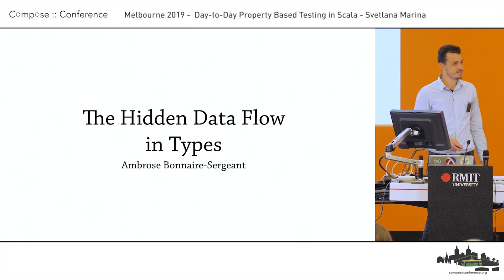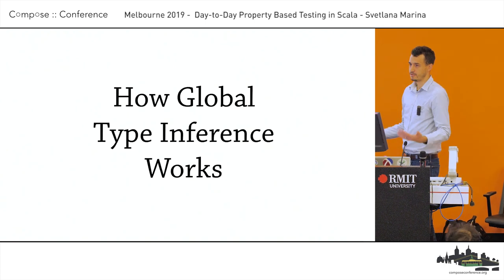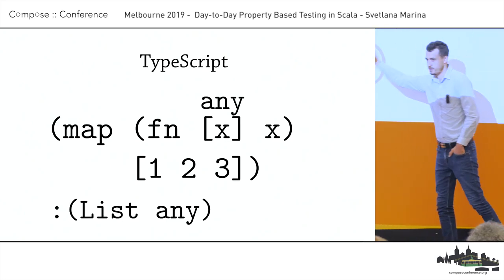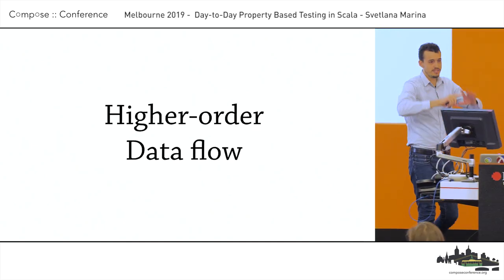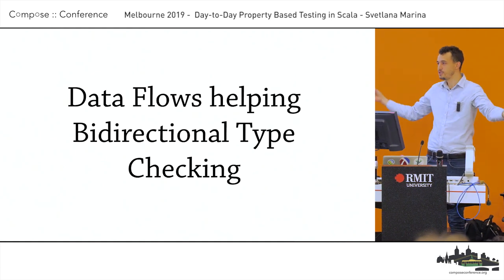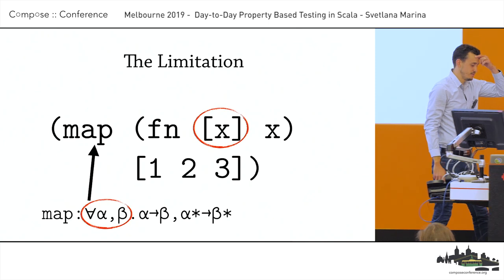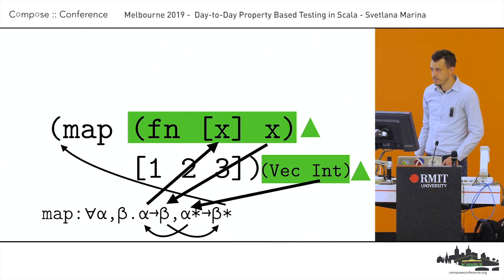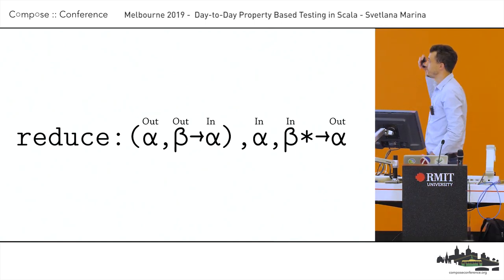Ambrose Bonnaire Sergeant - The Hidden Data Flow in Types - Compose Melbourne 2019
The Hidden Data Flow in Types

On the surface, function types simply describe inputs and outputs—indeed, that's how they're used in most type systems. But there's more to function types!

Fascinatingly, a function type can be transformed into a data flow graph that predicts the inner workings of any function that has that type. Using this graph, intricate dependencies between function inputs and outputs can be inferred without having to read code or documentation.

In this talk you will learn how to see function types in a different light, gaining clairvoyant powers to predict how their implementations behave.

We will cover how this insight enables the impressive type inference of Flow (flow.org) and MLsub (cl.cam.ac.uk/~sd601/mlsub/), and explore possible future applications to other languages like TypeScript (typescriptlang.org), Typed Racket , and Typed Clojure (typedclojure.org).

About Ambrose Bonnaire-Sergeant

I understand the world by identifying and teaching the essence of important ideas. With computers, I tend towards the design and implementation of programming languages. Recently, I dissertated on extending the Clojure programming language with a static type system.